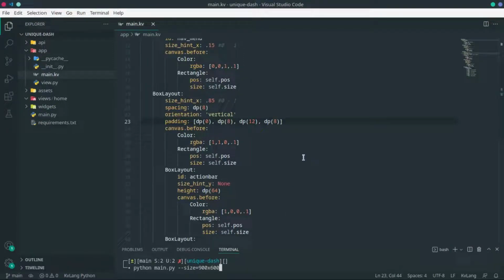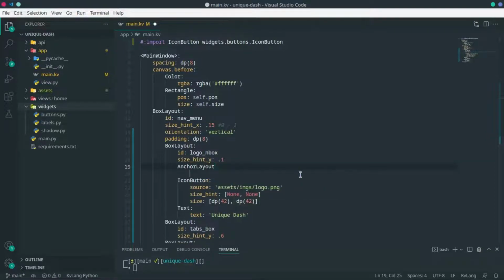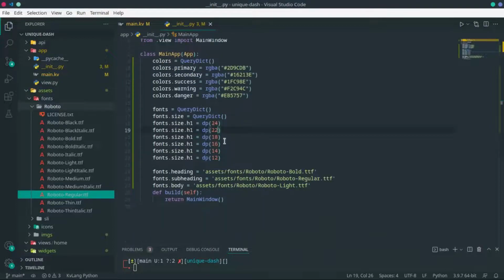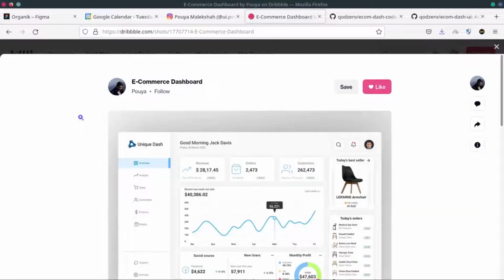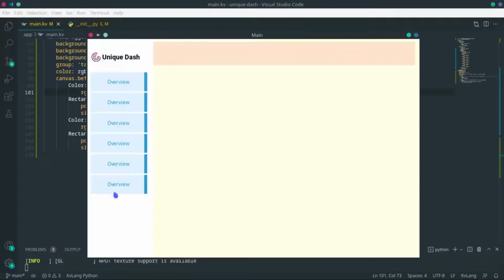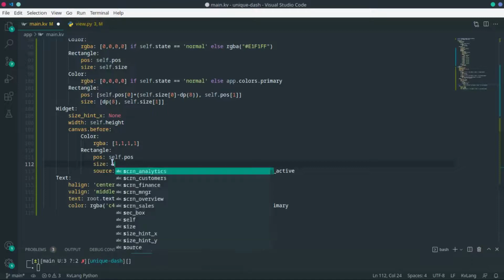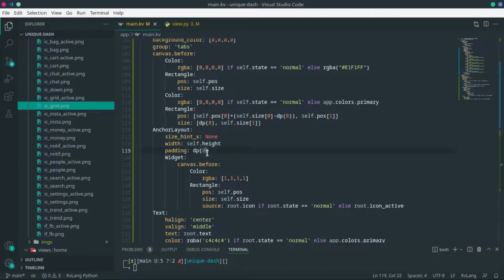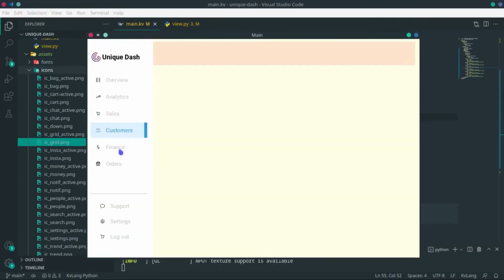How To create An ECommerce Dashboard UI(Part 02) - Python/Kivy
This is the part 2 in a series of tutorials on creating a dashboard ecommerce ui in python and kivy

The design is taken from a dribbble shot by Pouya Malekshah. The shot can be found here: